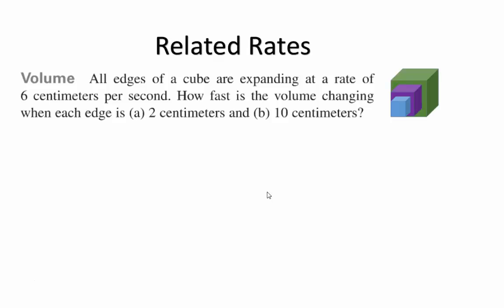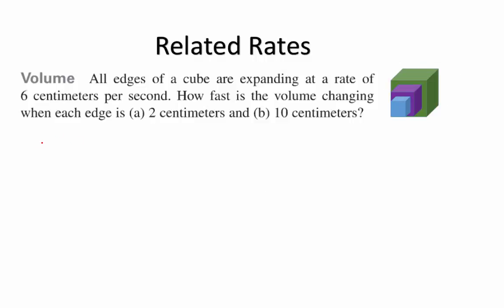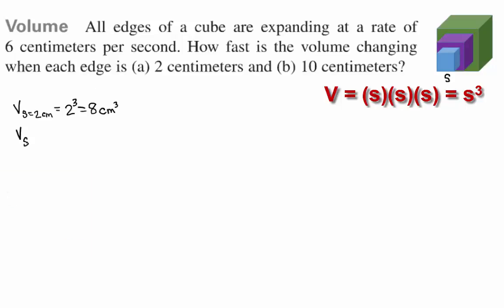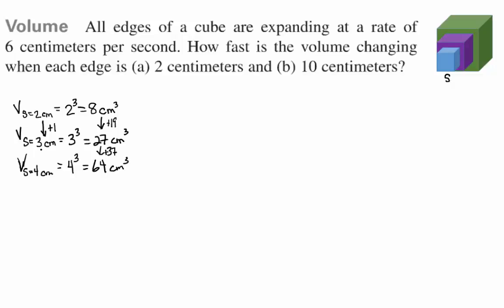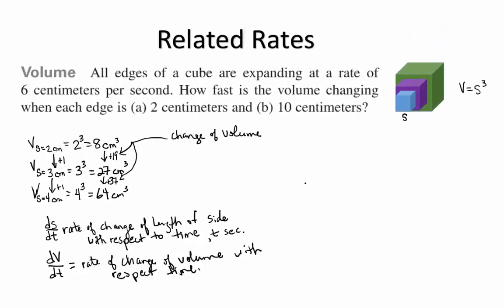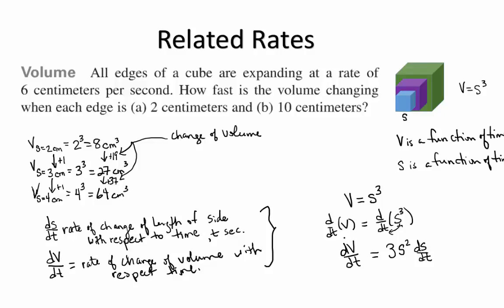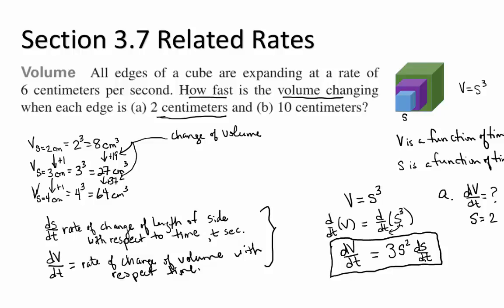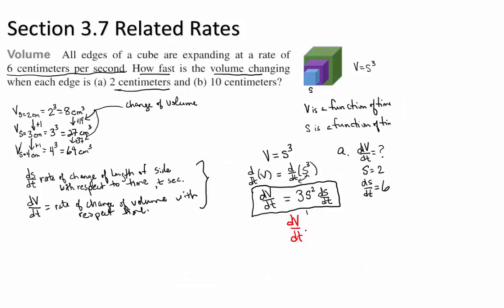Related Rates (Lecture Part 1) What are they?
This video is an excerpt from a Calculus 1 lecture in which the concept of Related Rates is introduced, and we work an example in which the sides of a cube are expanding, and we are asked to determine the rate at which the volume is expanding.  We discuss how the rate of change of the length of the sides relates to the rate of change of the volume of the cube. We use implicit differentiation of the formula for the volume of a cube to find the relationship between these "related rates."